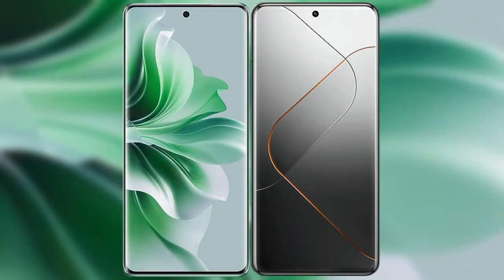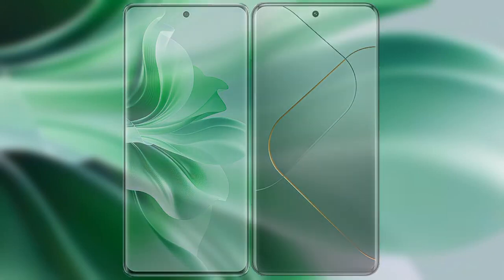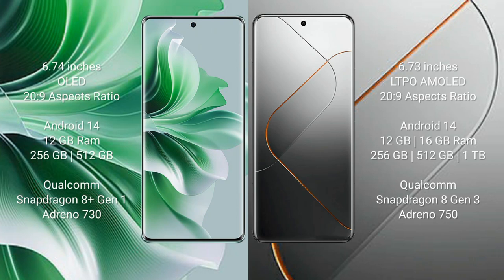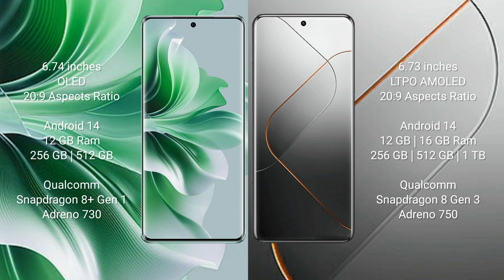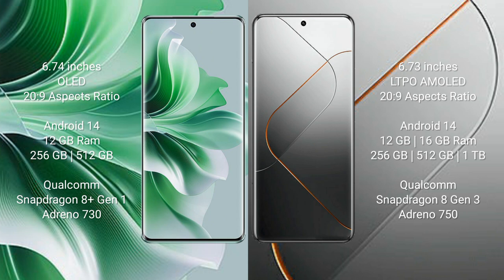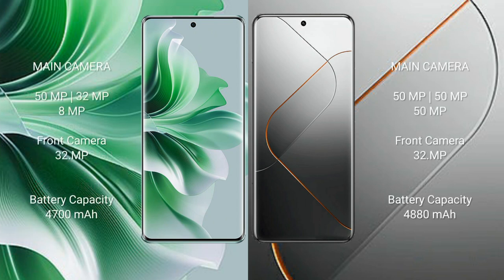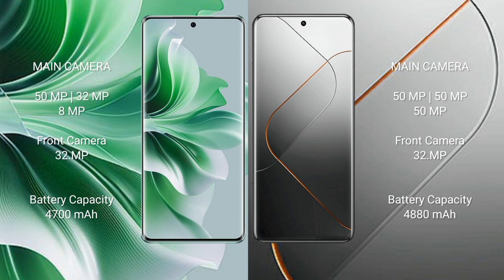Oppo Reno 11 Pro vs Xiaomi 14 Pro Review